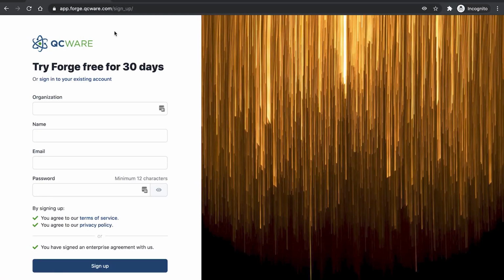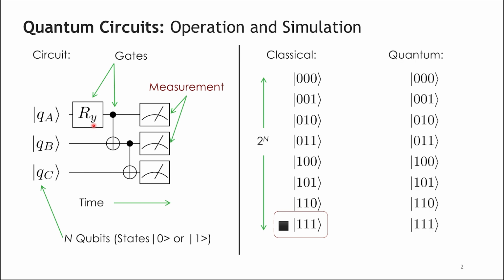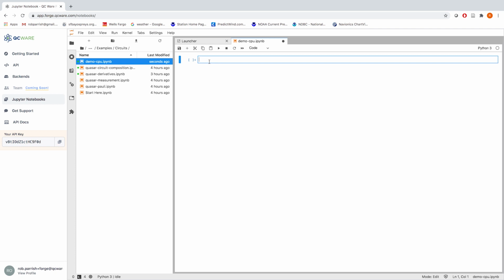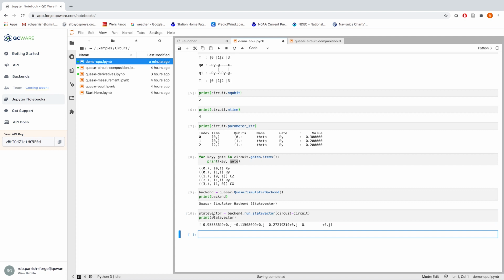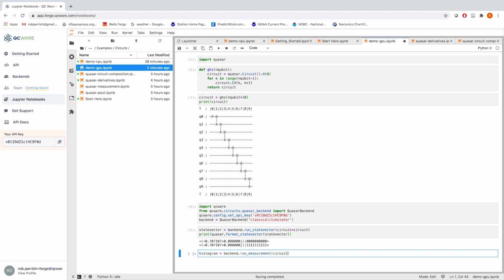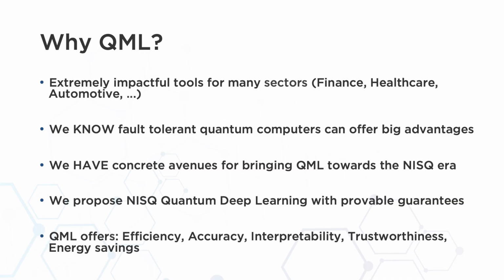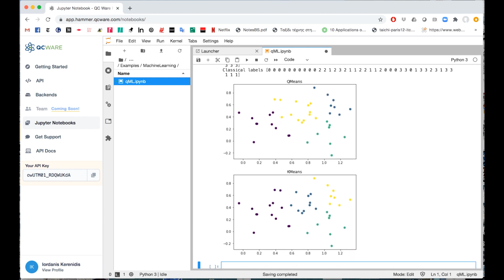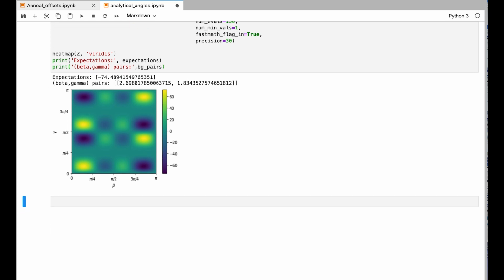Forge Webinar Q3 2020 | Introducing Groundbreaking Features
The QC Ware team is demonstrating key capabilities on the QC Ware Forge platform - forge.qcware.com

Presenters: Yianni Gamvros, Rob Parrish, Iordanis Kerenidis, Wim van Dam

Expert Tools:
Simulate circuits faster on GPUs
Edit circuits easily with expert tools
Automatically import circuits from Qiskit and Cirq

New quantum machine learning capabilities:
Load classical data efficiently into quantum states
Execute distance estimation calculations with NISQ circuits
Utilize turnkey algorithms for classification, regression, and clustering

New binary optimization capabilities:
Find the optimal QAOA angles
Get better results on D-Wave with anneal offsets